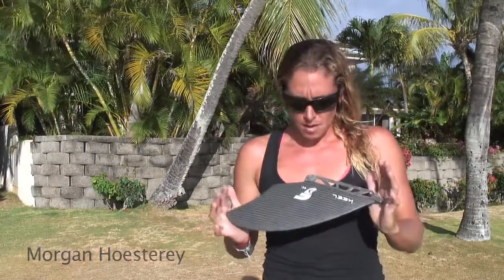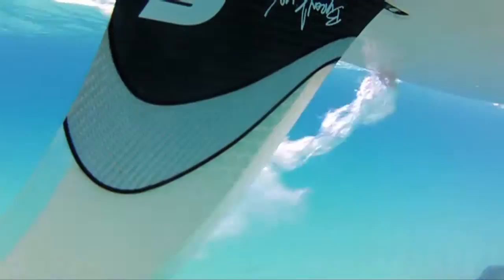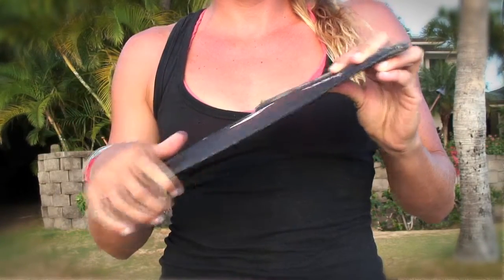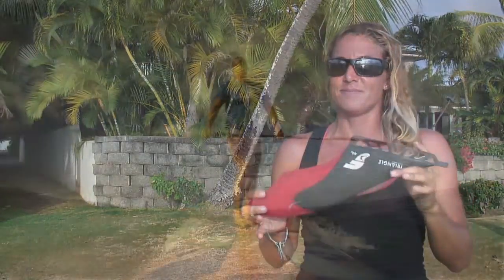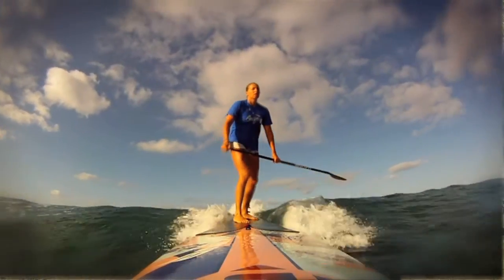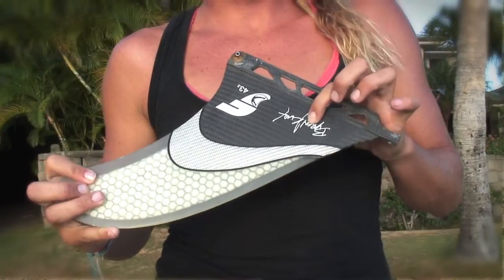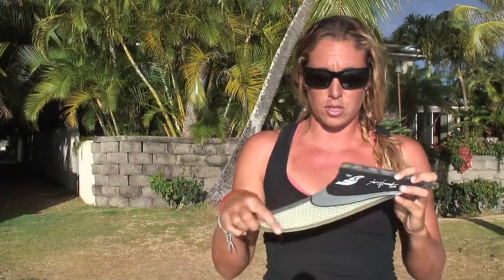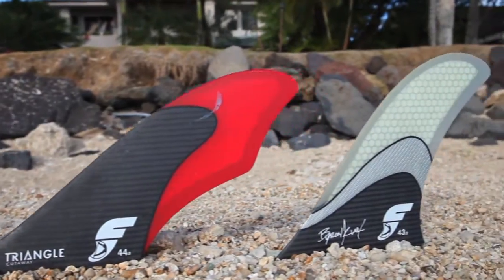Skills: Choosing the Right Fin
Morgan Hoesterey takes you through the basics of how to choose the right fin for your SUP.